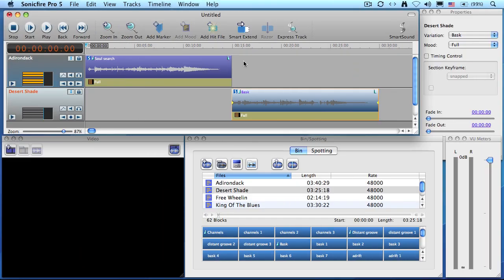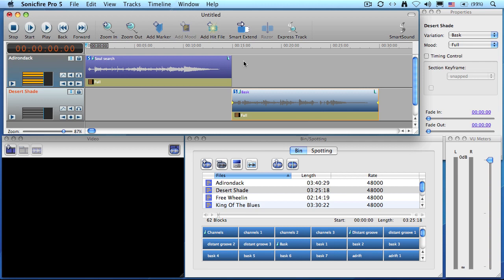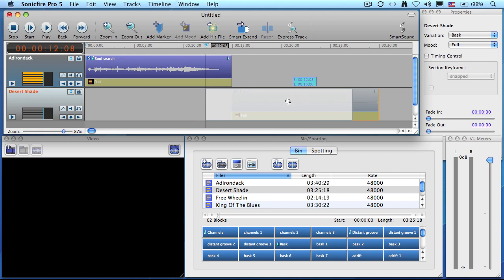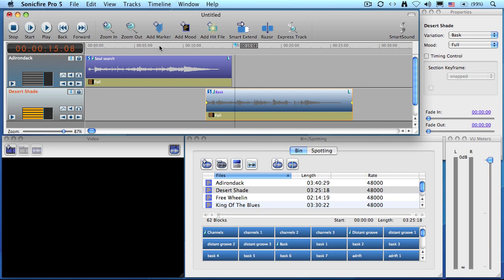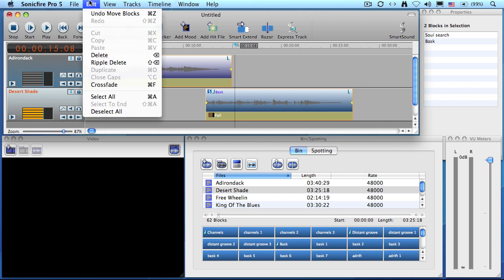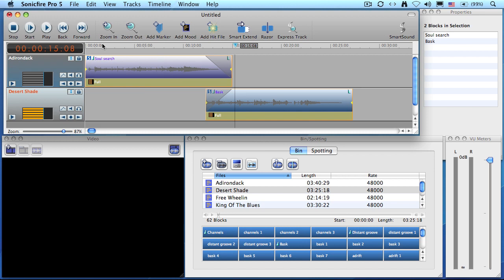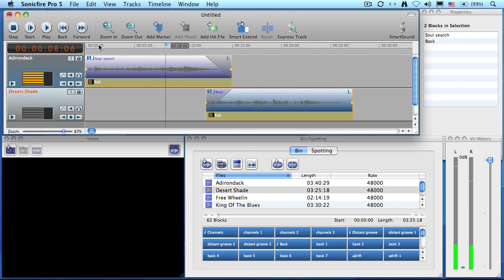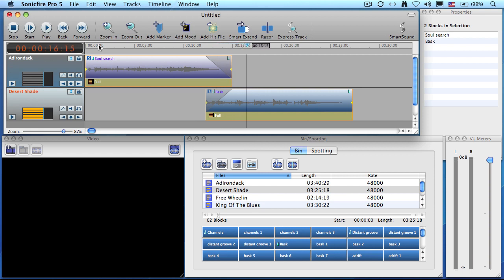How to Crossfade in Sonicfire Pro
This video tutorial shows you a quick tip for using Sonicfire Pro Scoring Edition to easily crossfade to audio tracks.  Now, the SmartSound technology edits SmartSound music so precisely that you will rarely need this feature for SmartSound music track.  Nevertheless, this will work with SmartSound tracks as well as your own audio clips.  Crossfading is a very useful feature that is simple to do in Sonicfire Pro.